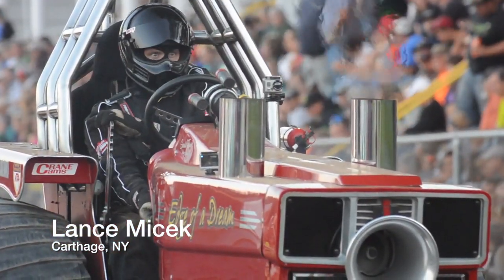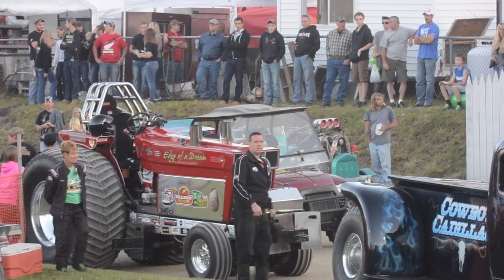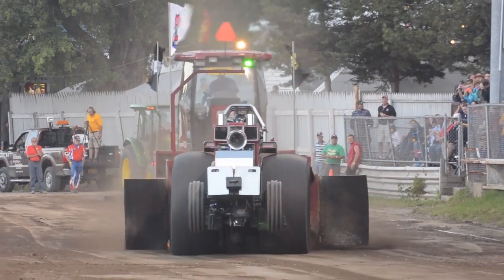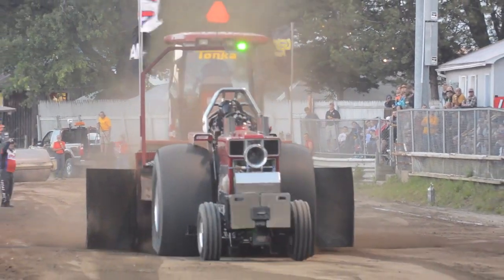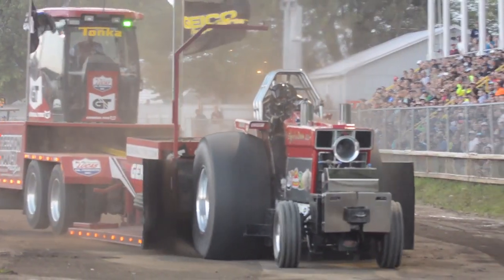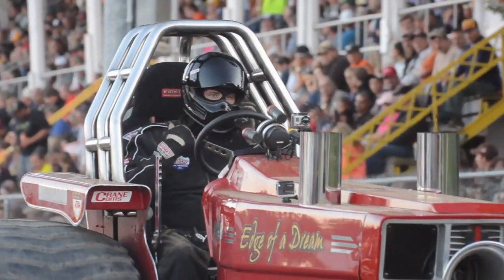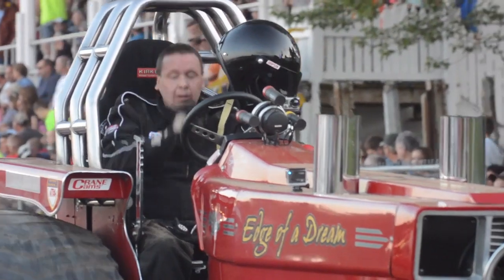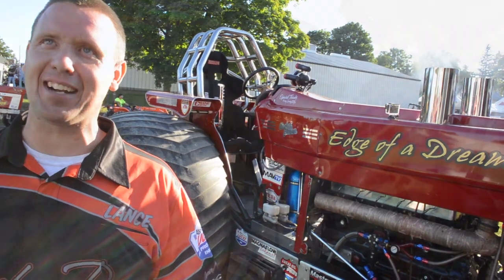Lewis County Fair Tractor Pull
Instead of six year olds, pedals, and a bicycle chain, the tractor pull at the Lewis County Fair showcases tractors so powerful the front ends leave the ground.  They cost $200,000, have up to four big block engines, 3,000 horsepower, and pull a 30 ton sled. The New York State Truck and Tractor Pull has been coming to the Lewis County Fair every year since 1973, and this year they had the most entries, with a packed grandstand of spectators.